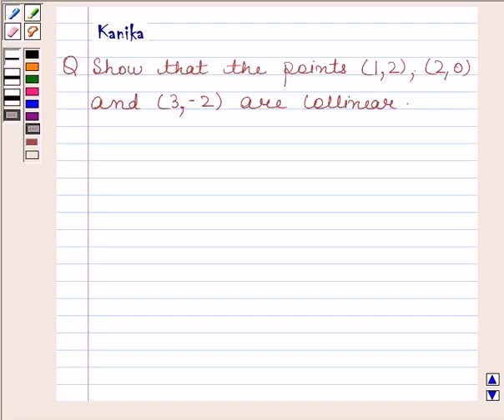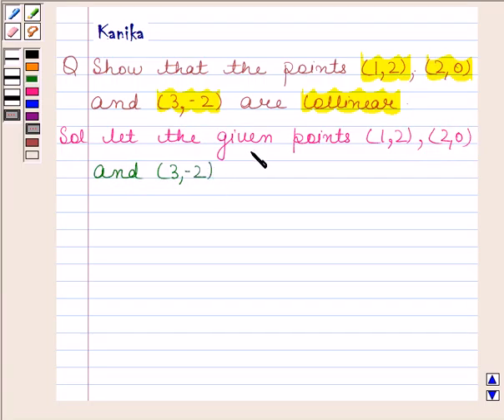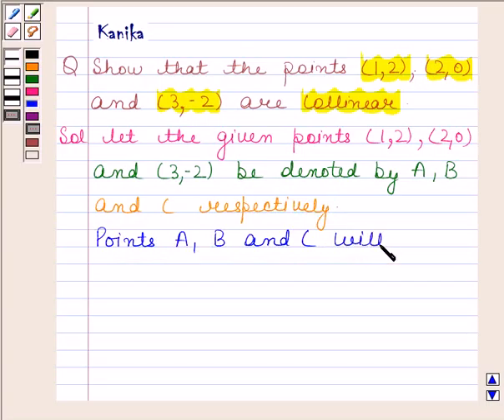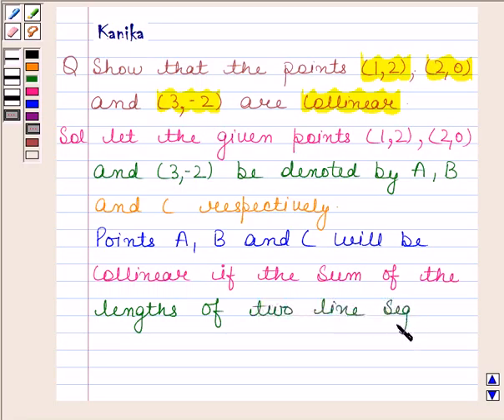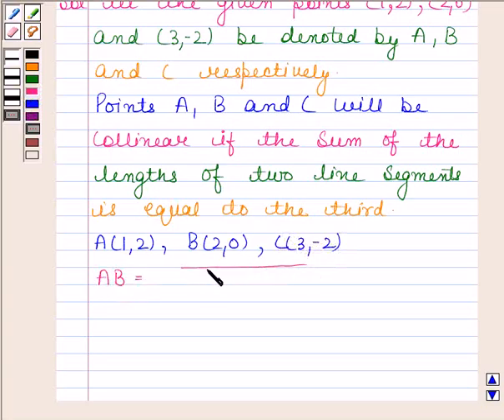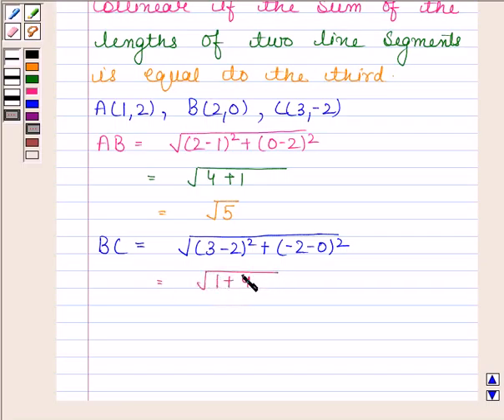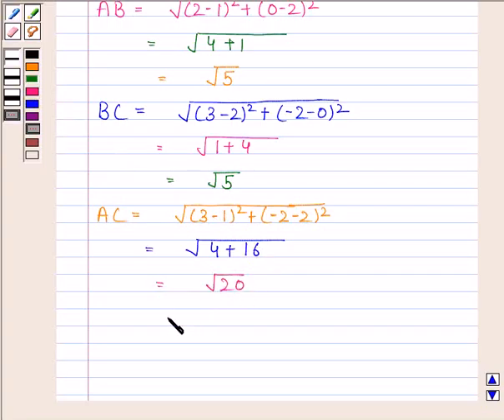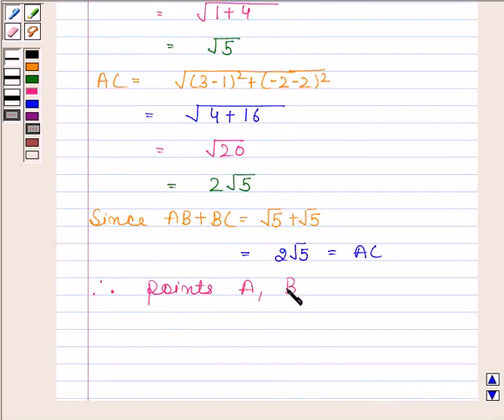Maths X PreBoard KV B 2007 1 19